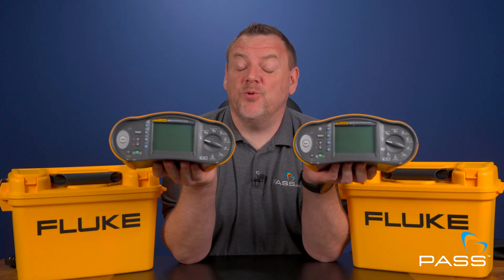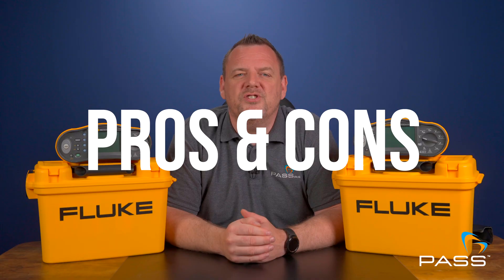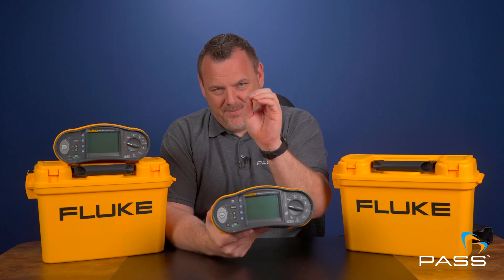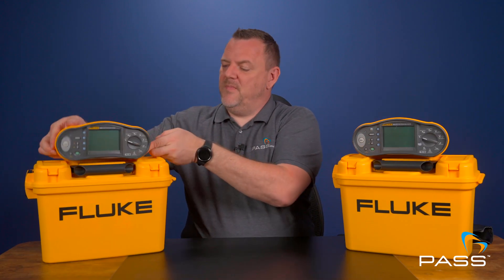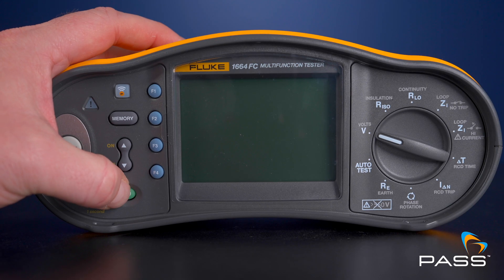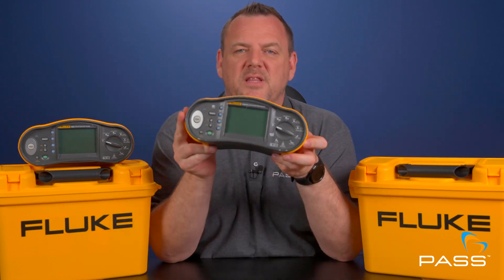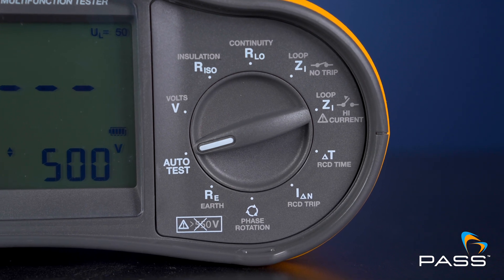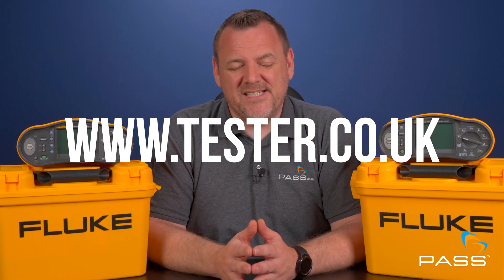Fluke 1662 or 1664! What's the BEST Multifunction Tester for You?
Fluke 1662 vs 1664 - What's the difference? Which should YOU buy?

In this video, we dive deep into the Fluke 1662 and Fluke 1664 Multifunction Testers, highlighting the key differences between these two powerful tools.

Whether you're a professional electrician or a DIY enthusiast, understanding the unique features of each model is crucial for making an informed decision.

Join us as we compare specifications, usability, and features that set these multifunction testers apart. We'll explore aspects such as measurement capabilities, safety ratings, and additional functionalities that could impact your choice.

By the end of this video, you'll have a clear understanding of which Fluke multimeter suits your needs best.